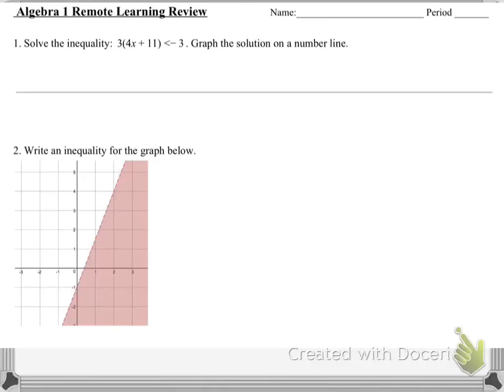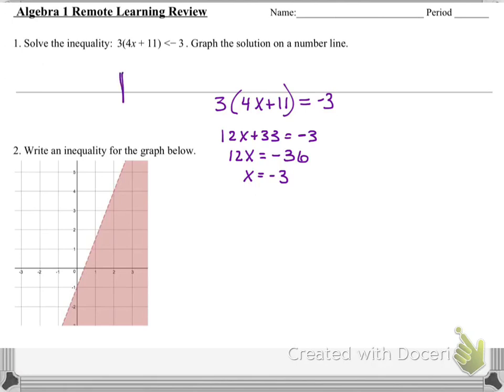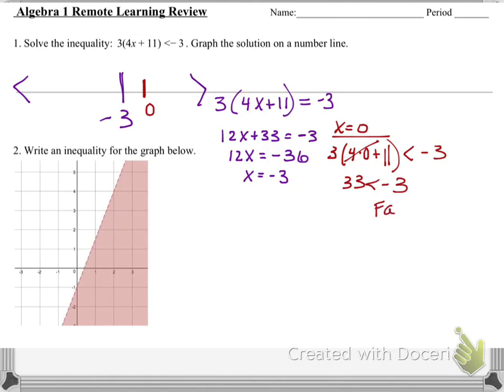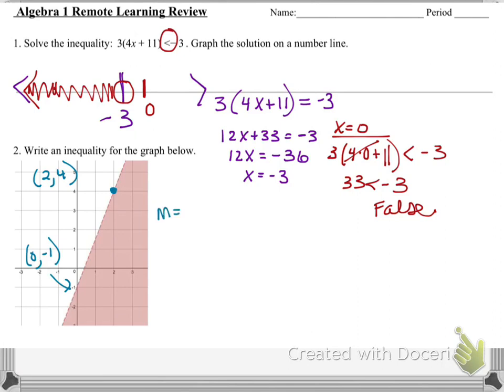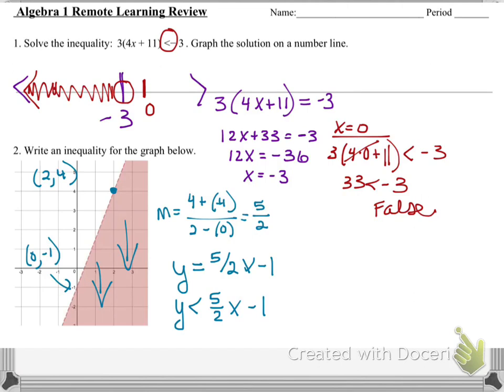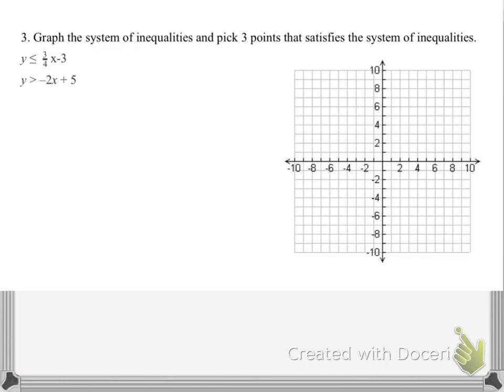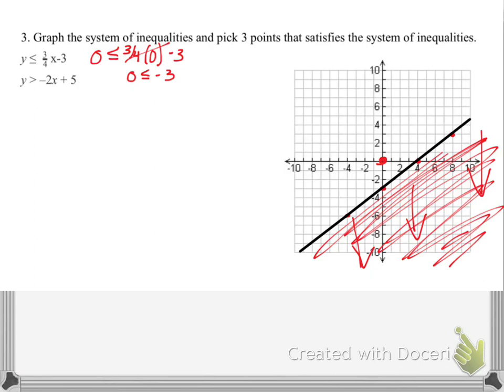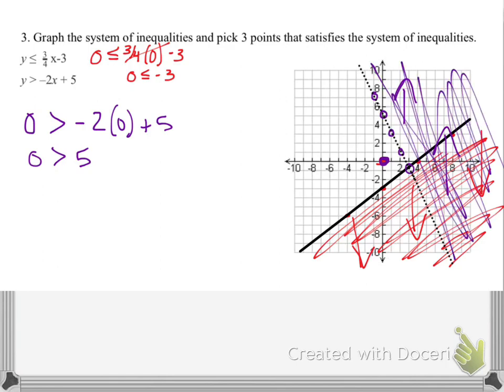Algebra one mini final review part one